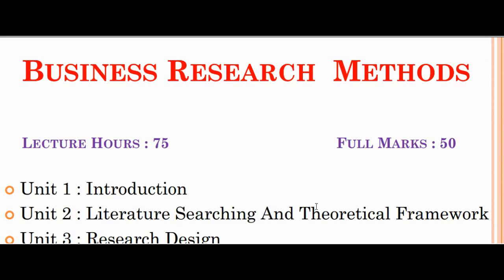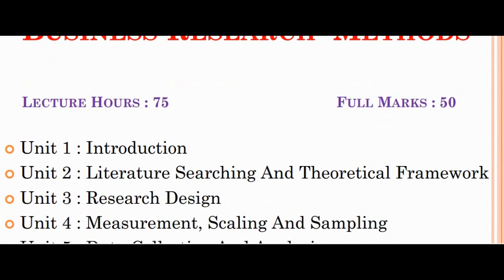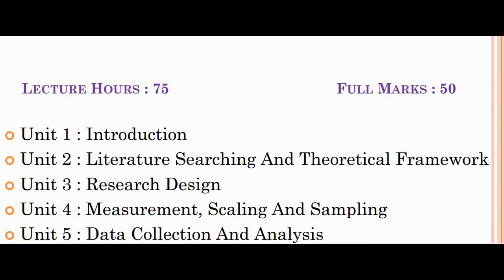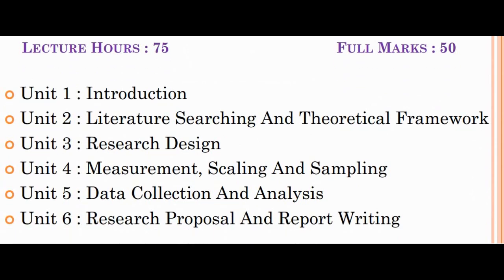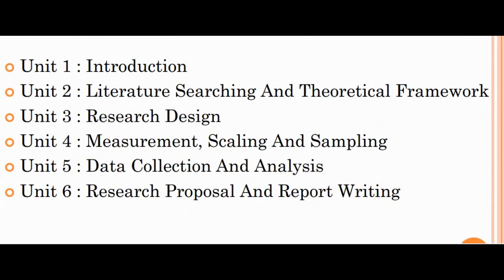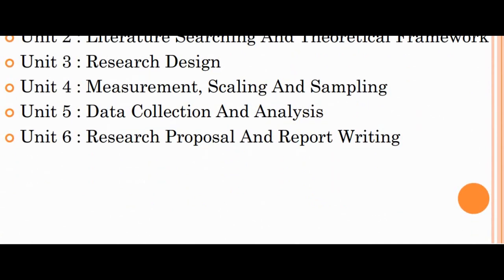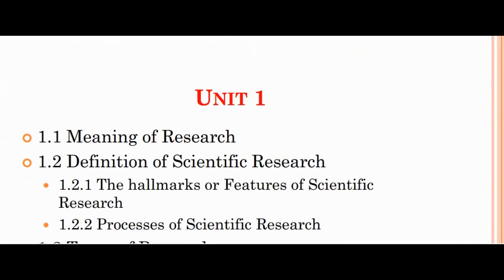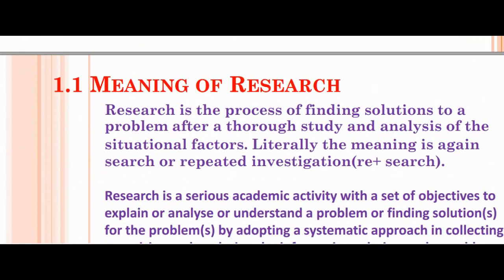Research Methodology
Research Methodology  BBS 4th year